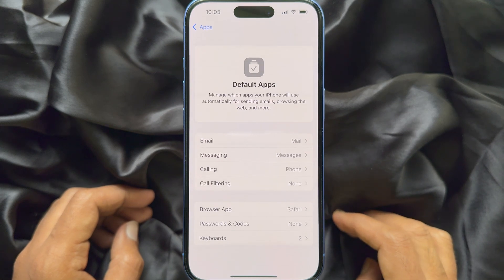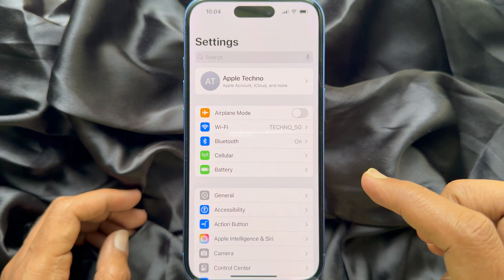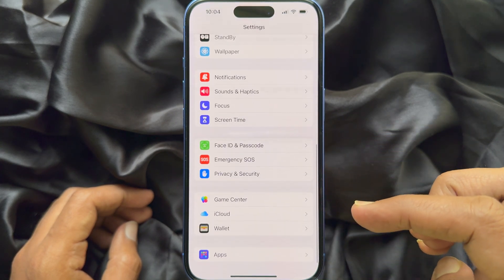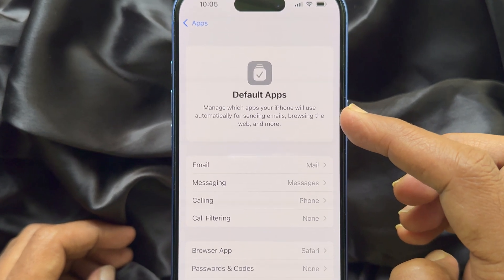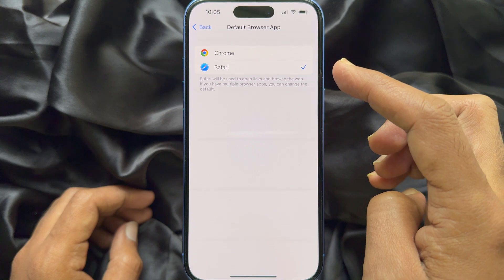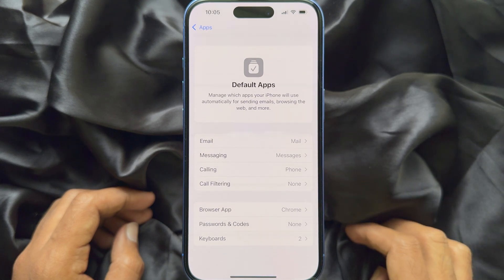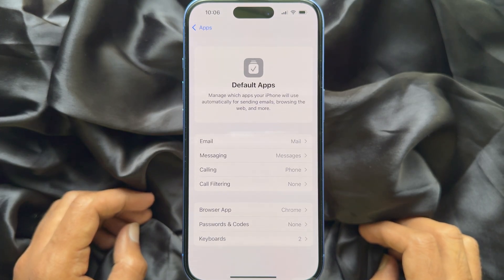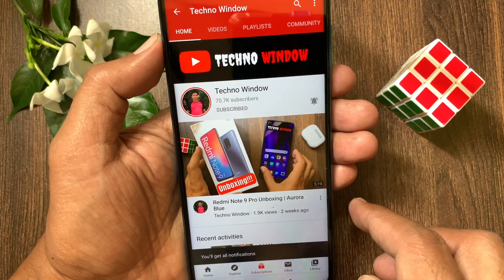How to Change your Default iPhone Apps in iOS 18.2